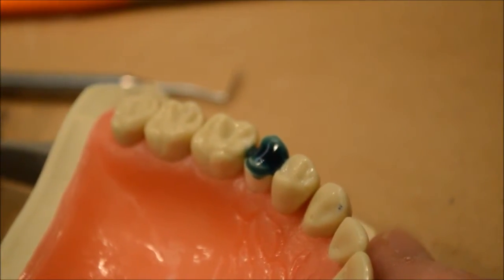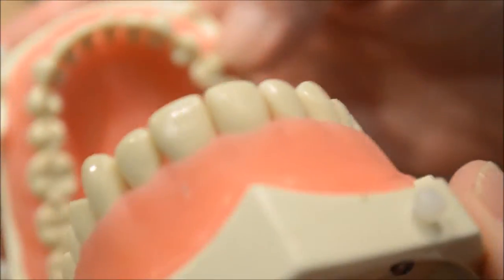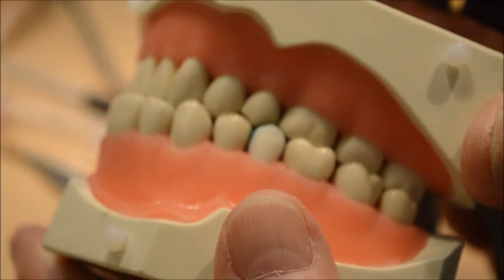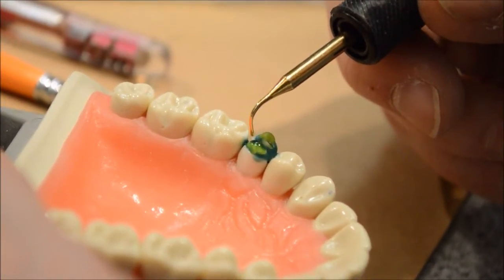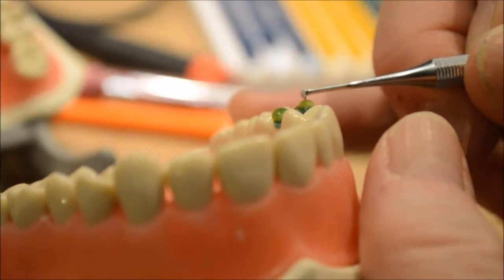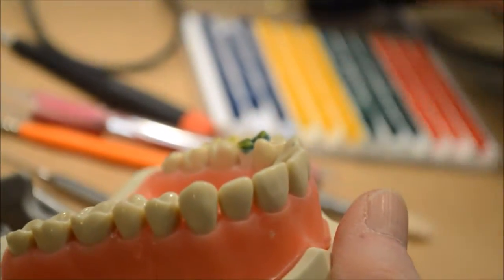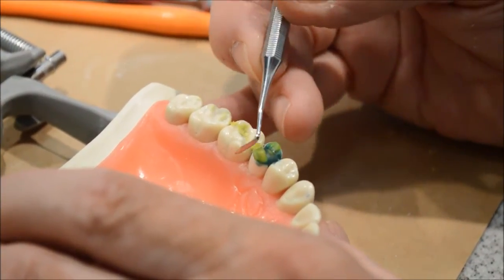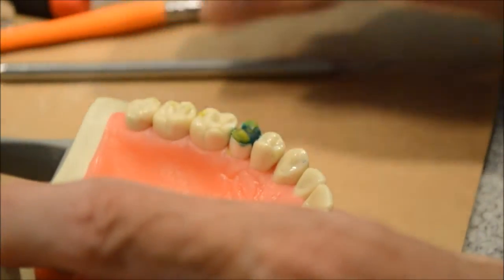Part 2: Cusp Tips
After coping, place your cusp tips. This will help you start to figure out how best to create the occlusal table. It's important to use laterotrusion to check the cusp tips are of the correct height.

The performer in this video wanted to remain anonymous.

Video Capture by Max Bachour